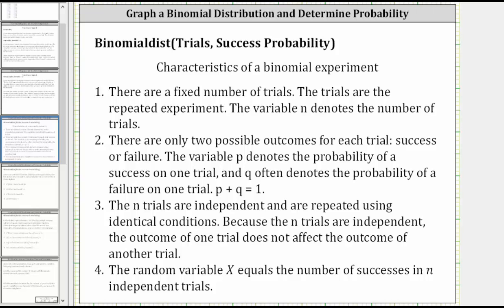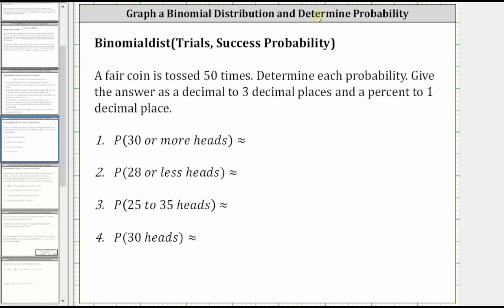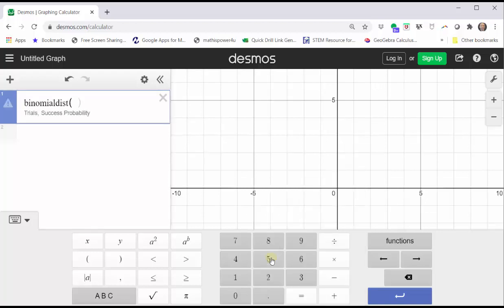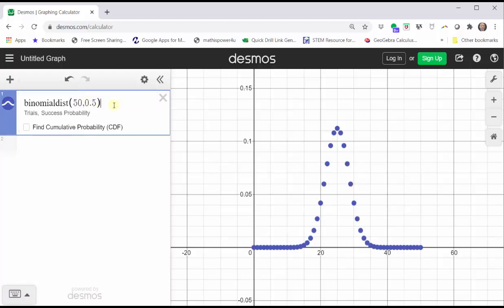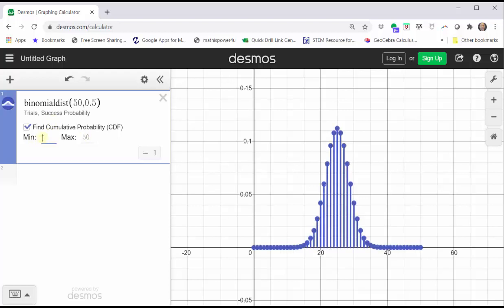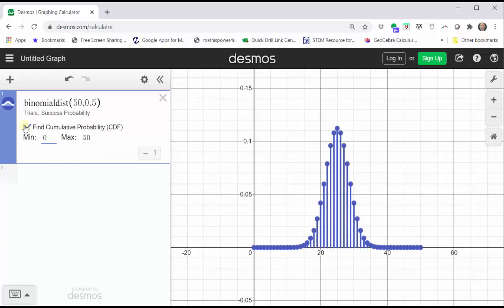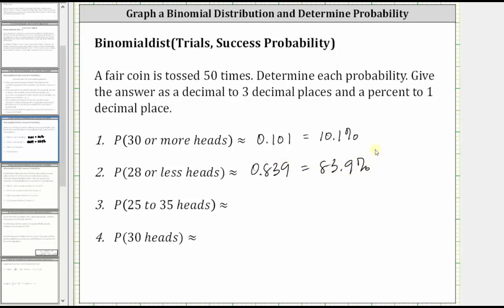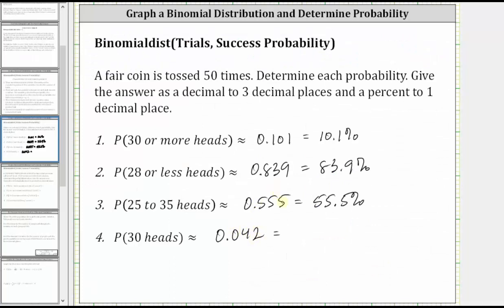Graph a Binomial Distribution and Find Probabilities Using Desmos (Definition)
This video explains how to graph a binomial distribution and determine probabilities using desmos.com.